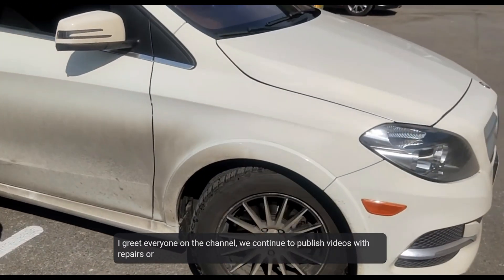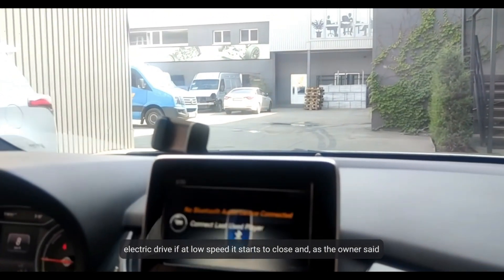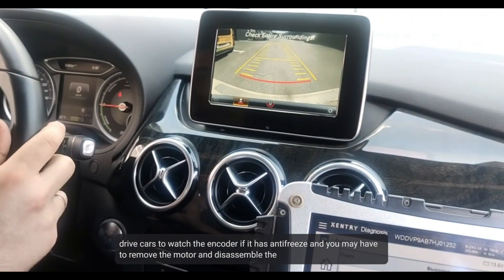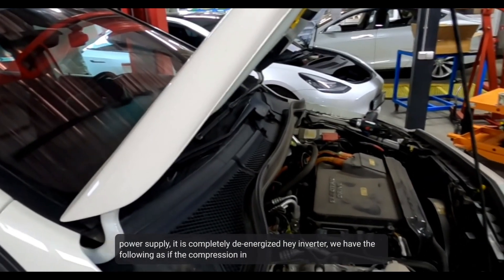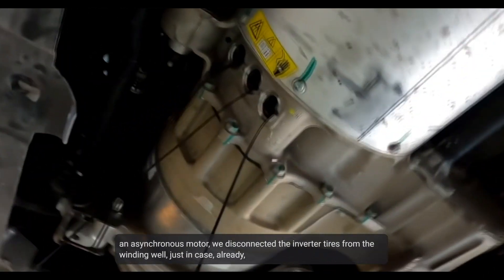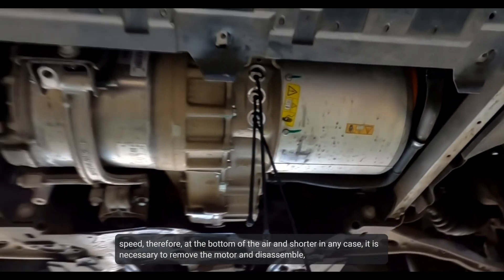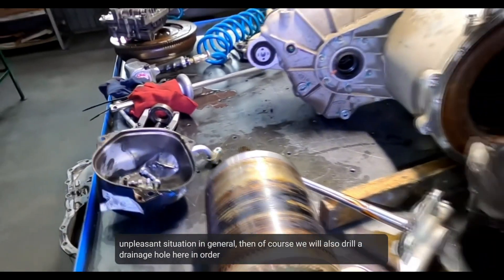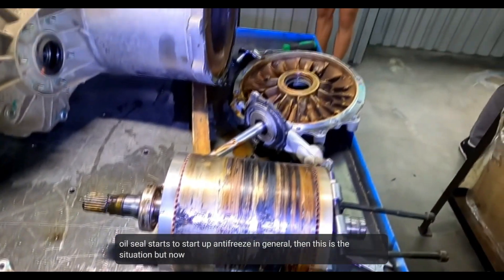Repair and disassembly of Tesla motor (Mercedes B-class Electric Drive).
Repair and disassembly of Tesla motor (Mercedes B-class Electric Drive). joint development of Tesla and Mercedes and the problems with the engine are the same. this must be done and the motor will live for a long time